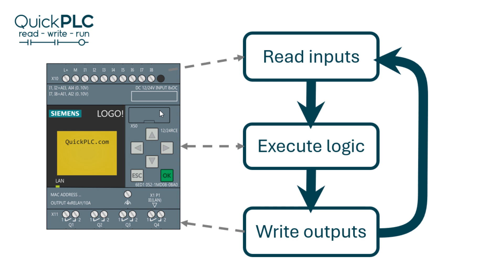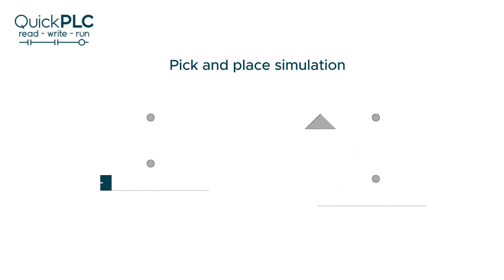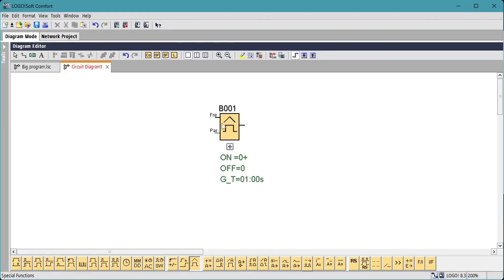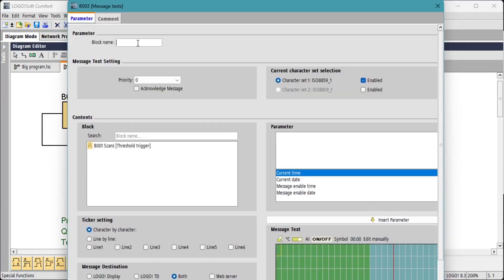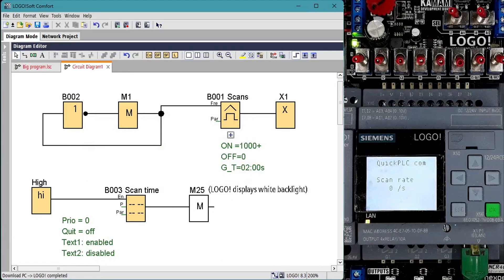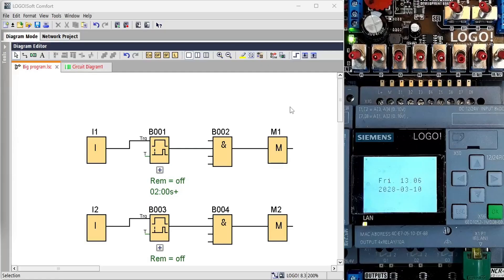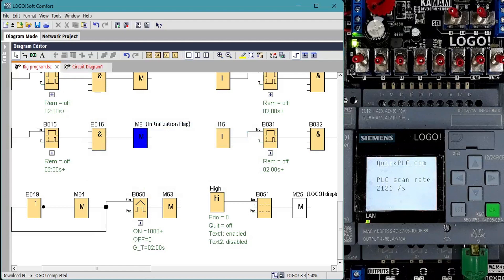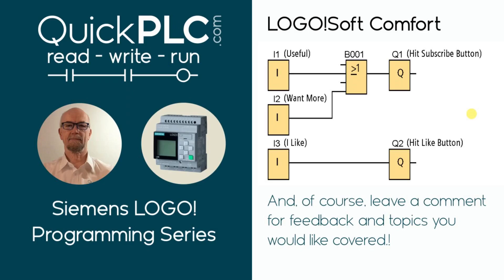LOGO! Scan time - how Quick is the LOGO!? | Siemens PLC programming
Add program scan rate monitoring to your LOGO! program and display.
Check scan rates for small and medium programs.
See the effect of Online Test on scan rate.
0:00 - Intro
0:32 - Machine animation and scan rate impact on cycle time
1:18 - Scan rate monitor program
2:51 - Test a short program in the LOGO!
3:39 - Scan rate for a larger program
4:38 - Recap / summary